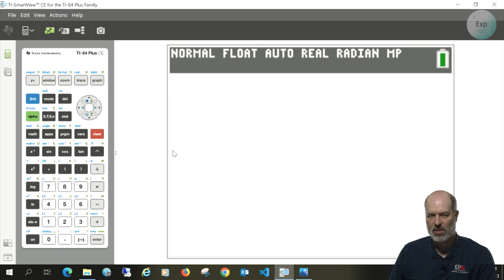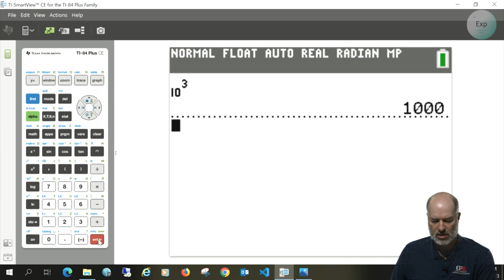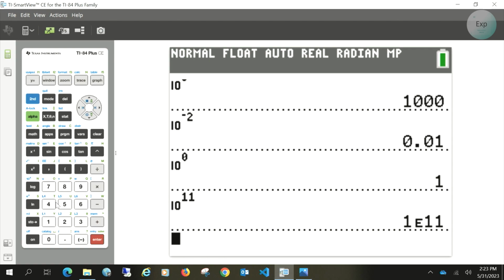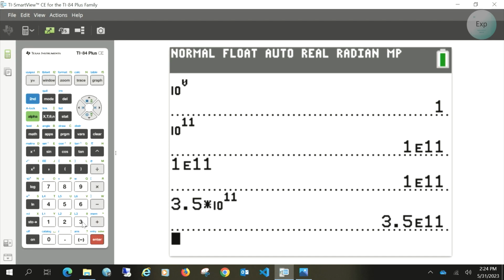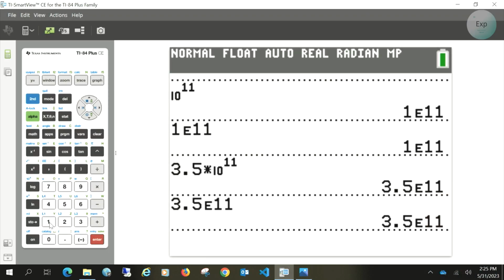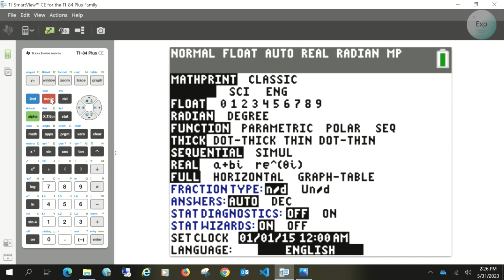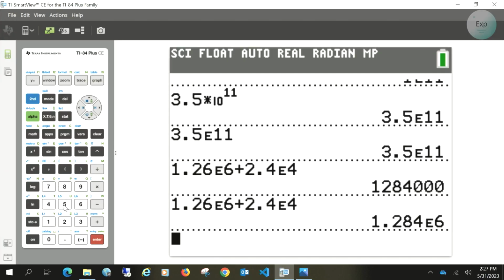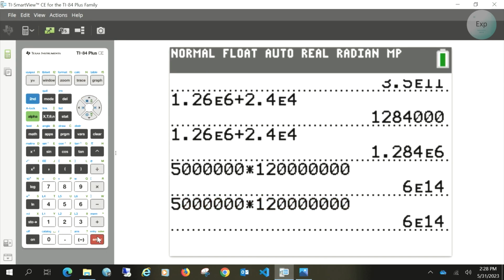Scientific Notation on TI-83 and TI-84